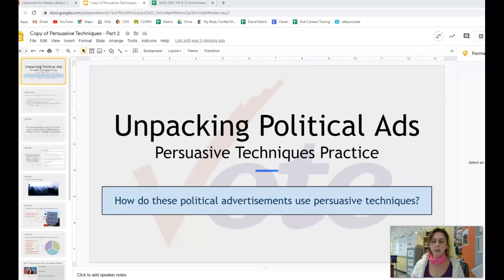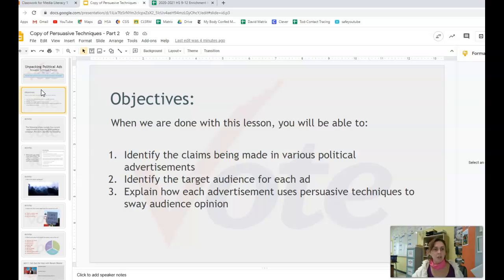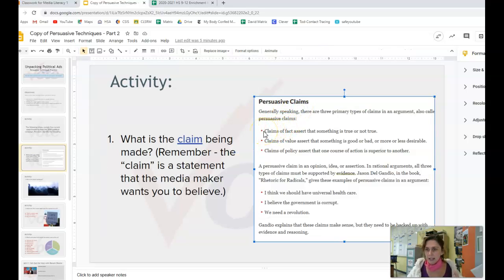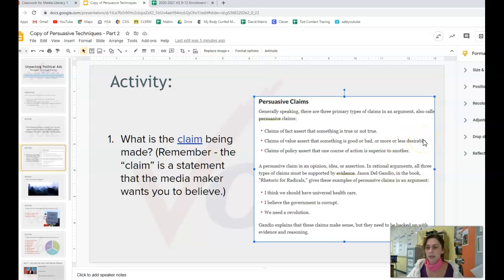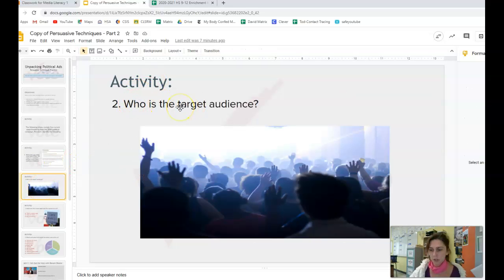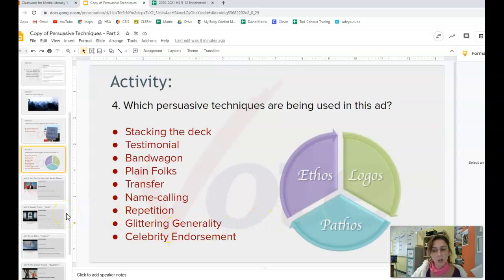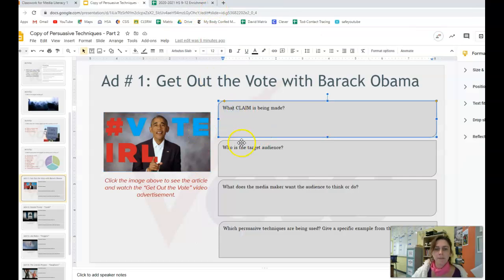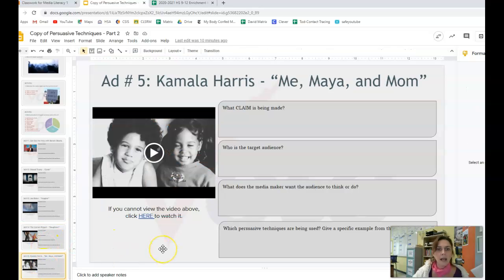Unpacking Political Ads - Persuasive Techniques